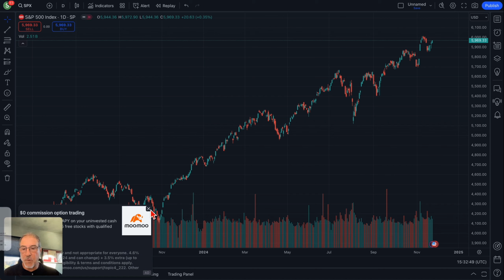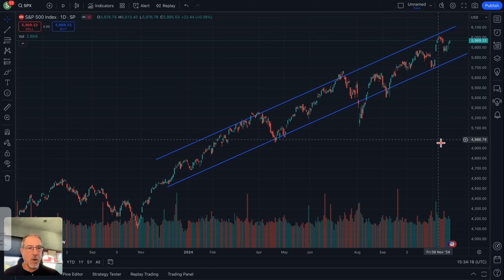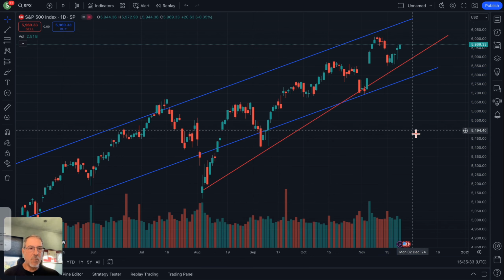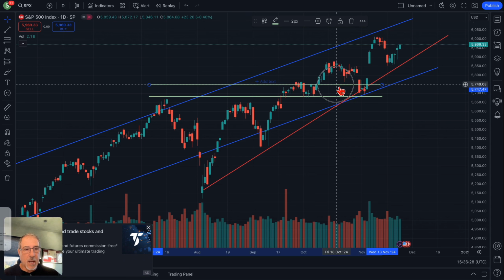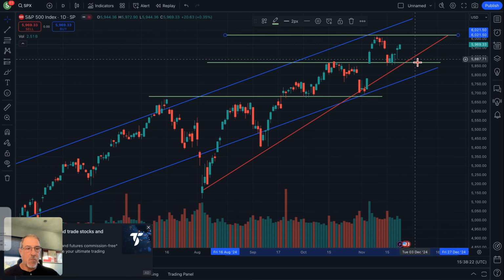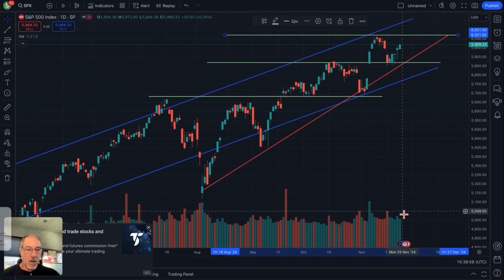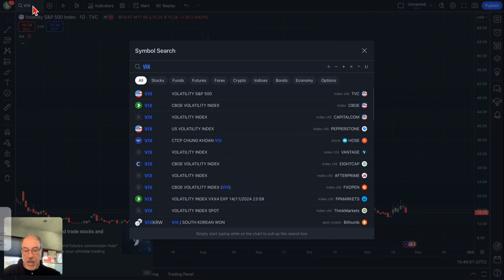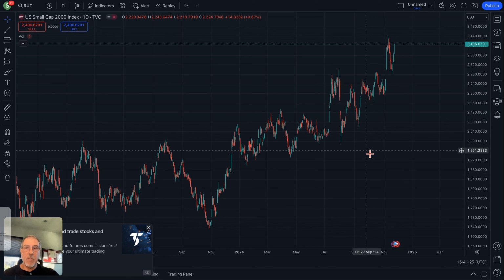OptionStrat Weekend Update & Market Outlook 11 24 24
Market OutlookFor the next 30 days, the market sentiment appears cautiously bullish. The recent upward trend in major indices, supported by strong earnings reports and improving economic indicators, suggests continued positive momentum. However, potential risks such as high valuations and geopolitical tensions could introduce volatility. The upcoming FOMC meeting and economic data releases will be crucial in shaping market dynamics.